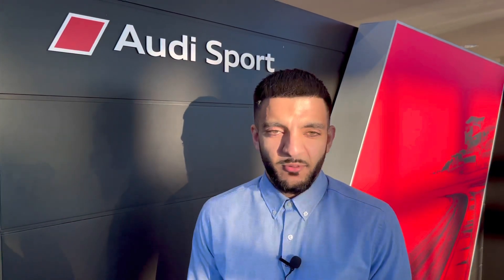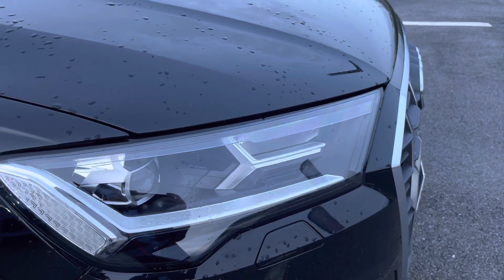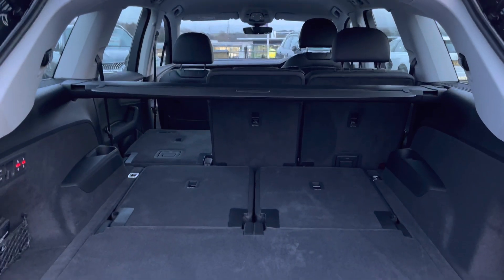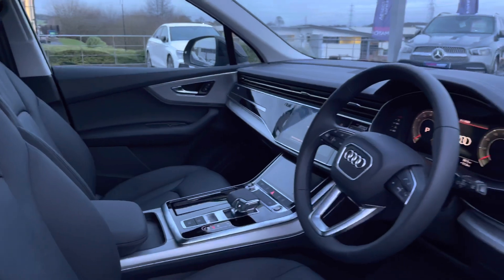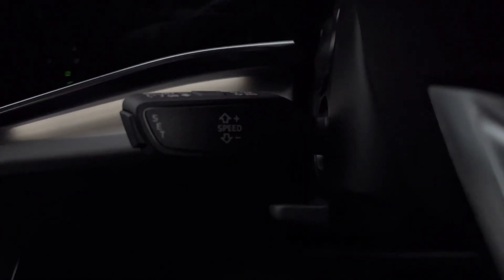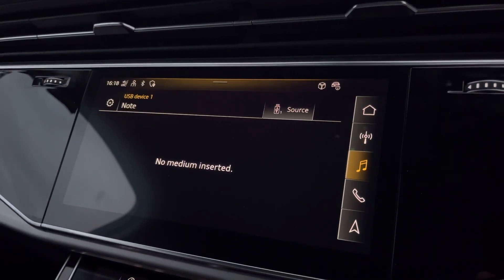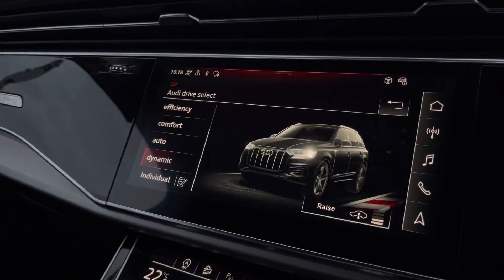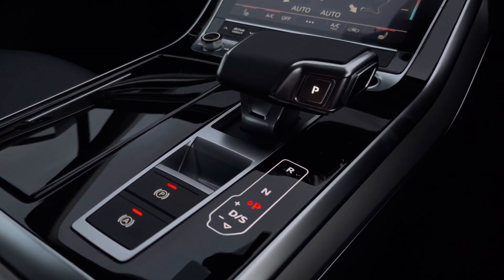Approved Q7 V6 TFSI Sport Tiptronic quattro | Blackburn Audi